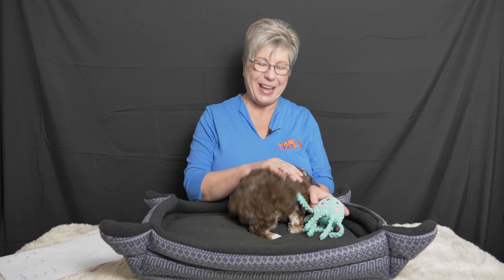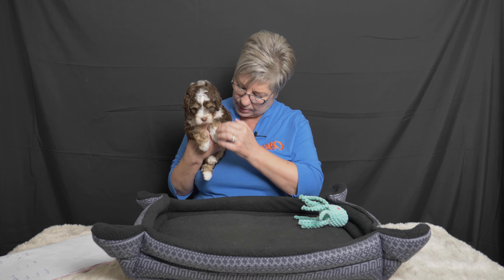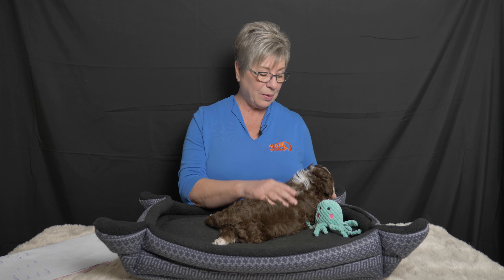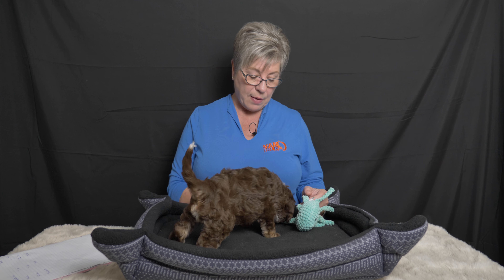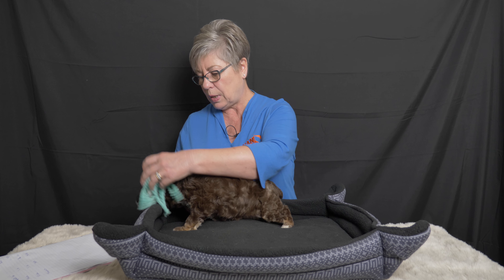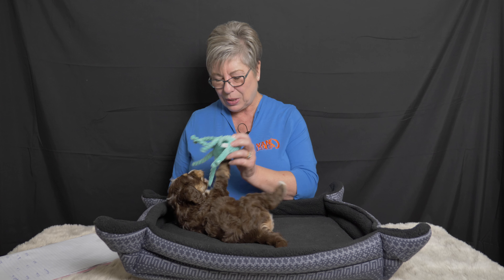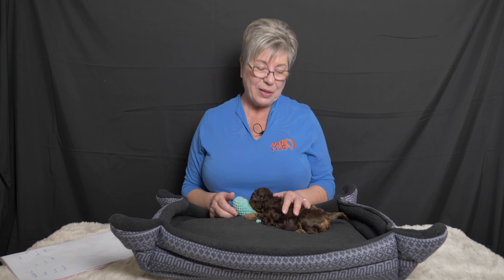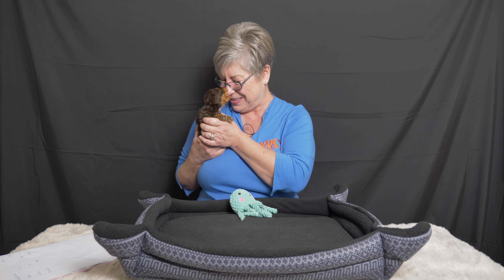See 5 week old labradoodle puppy litter update video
The medium Australian labradoodle puppies from the Afternoon Tea litter at Van Isle Doodles is 5 weeks old.

See each of the puppies in the litter.

Find out about each of the labradoodle puppies in the litter and how much weight they have gained and their milestones reached during the past week.

Listen as Claire updates us on all of Raisin's information.  Raisin is the little labradoodle puppy in the litter who is very much smaller than the other labradoodles in this litter.

Find out what Mama labradoodle, Maizey, has been up to the past week.

Learn about labradoodle colors and patterns.